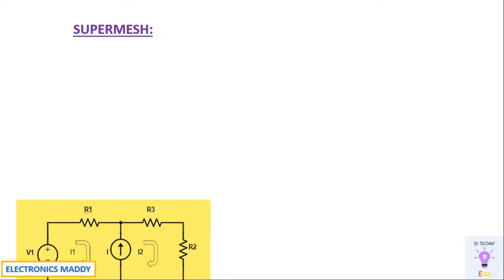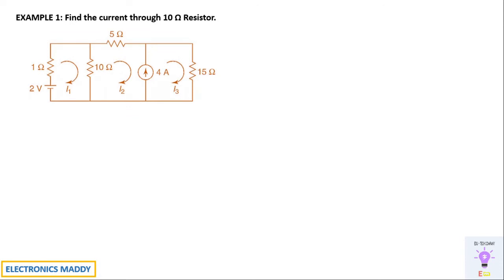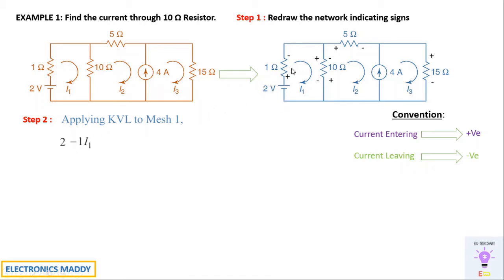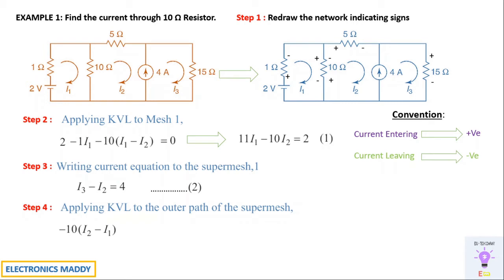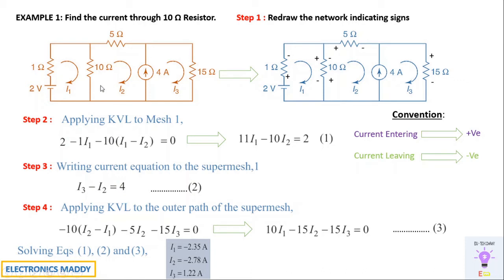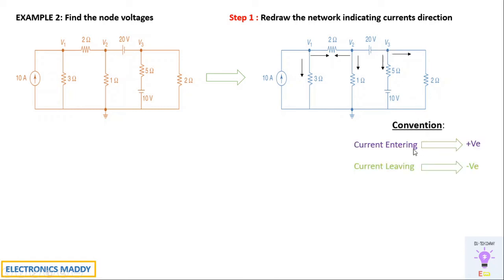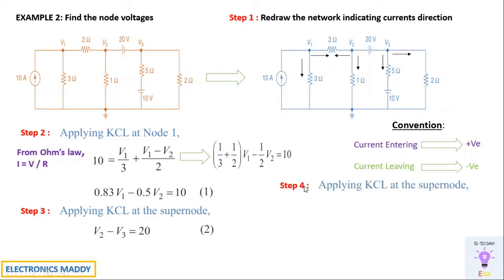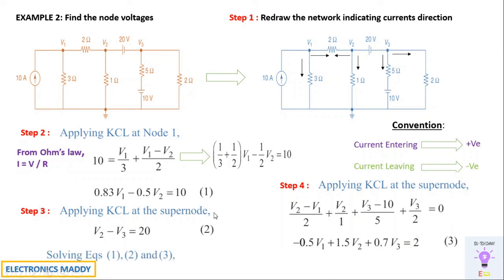Supernode | Supermesh | Theory | Solved Examples | Numericals | Problems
This video demonstrates the theory and worked examples on supermesh and supernode. There are two worked examples solved in the simplest way possible.

Highlights:
00:11 - Supermesh and Supernode
01:42 - Supermesh Example
07:34 - Supernode Example